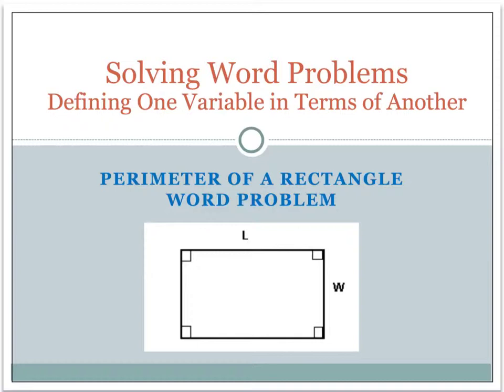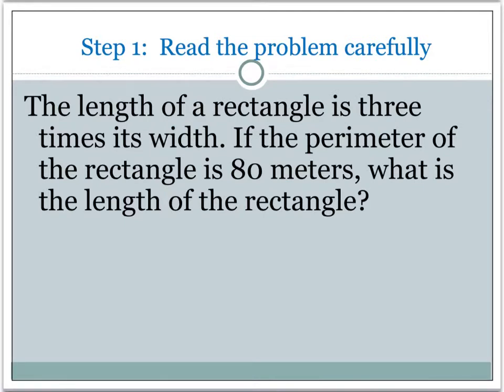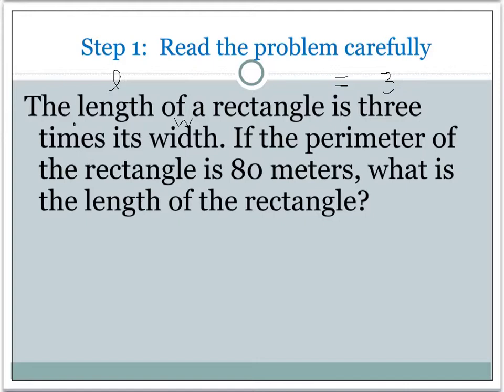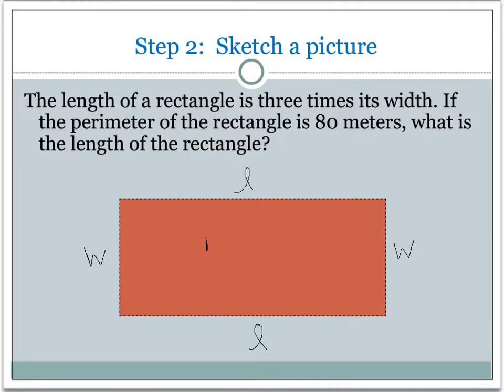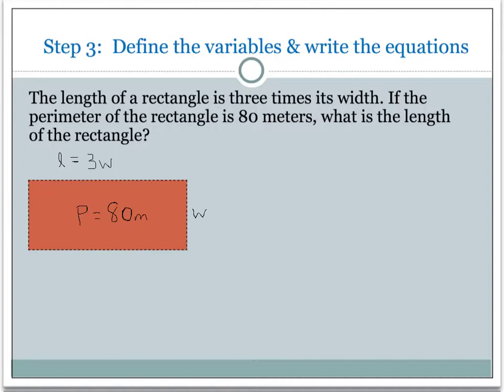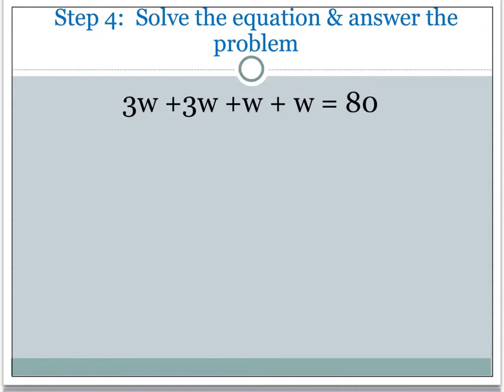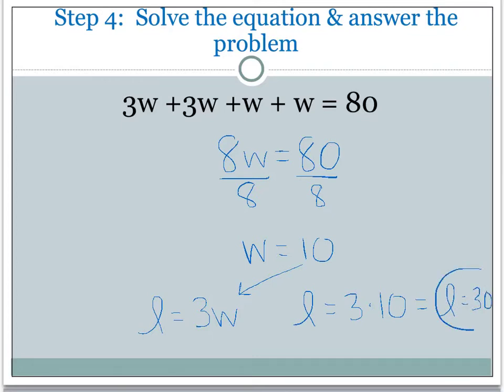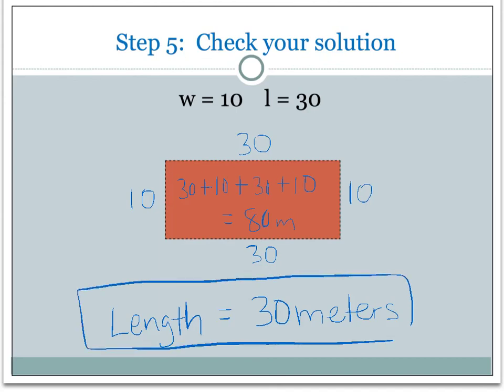Perimeter Word Problems CCHS